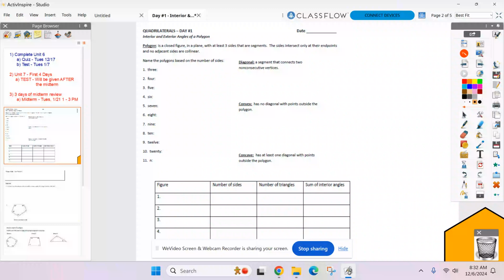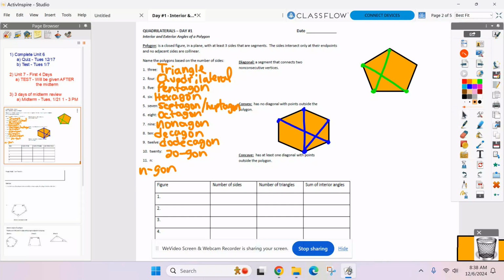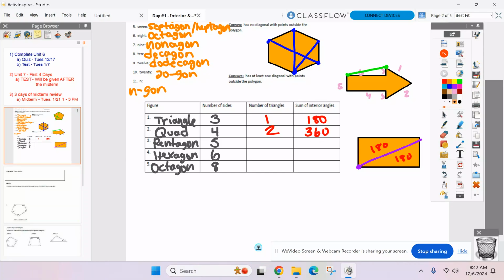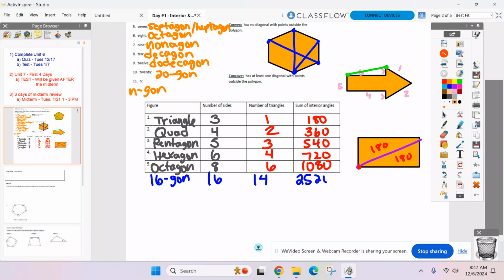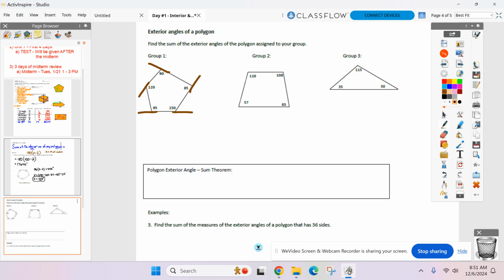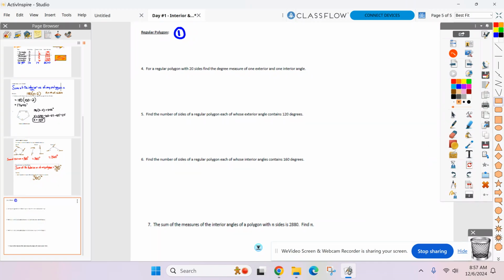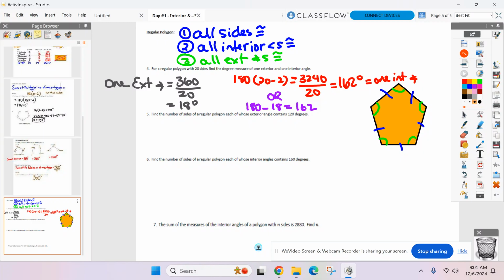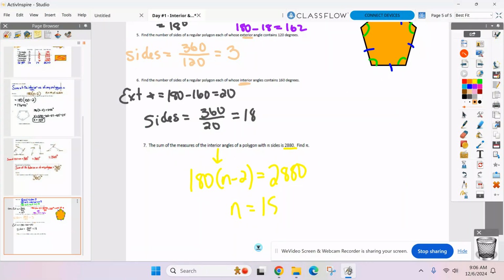Geometry AB Dec 6th - Unit 6 Day 1 - Interior & Exterior Angles of a Polygon